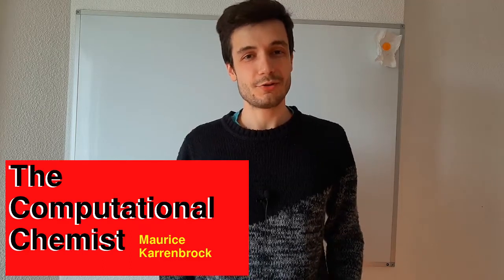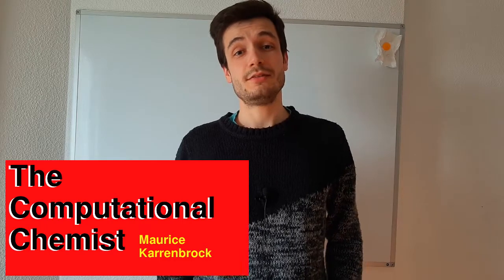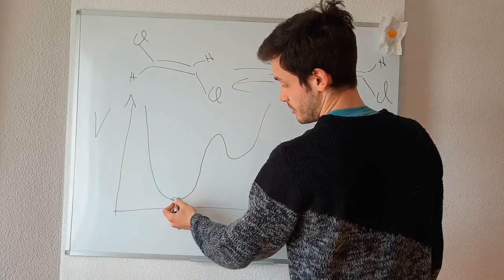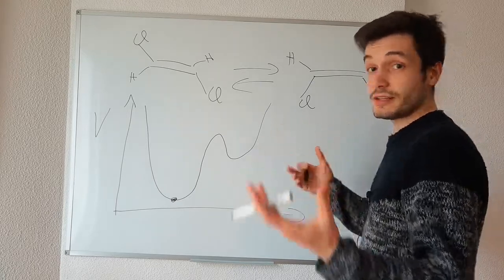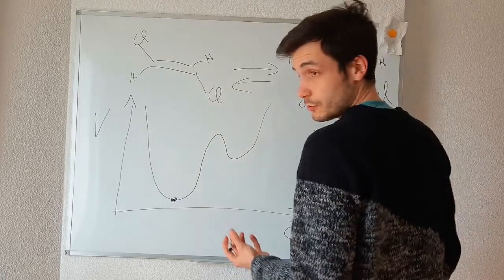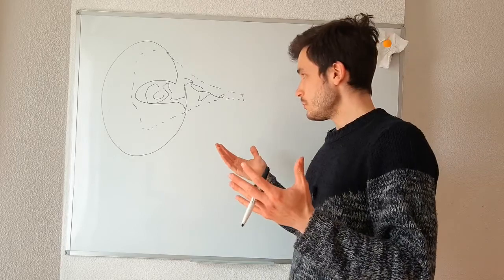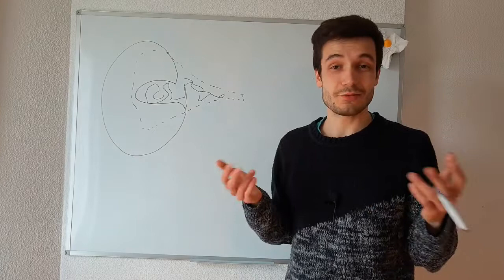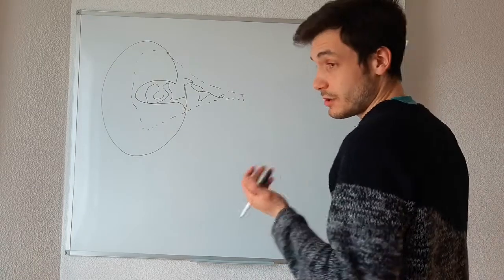Metadynamics (introduction) | A history dependent non-Boltzmann sampling technique | MD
In this video I am introducing Metadynamics.
Metadynamics is a history dependent non-Boltzmann sampling technique that both allows to explore the conformational phase space of a system or a process and to get a free energy estimate of the studied process.

Odysee/LBRY
lbry://@TheComputationalChemist#9